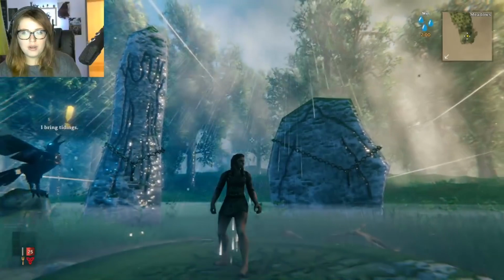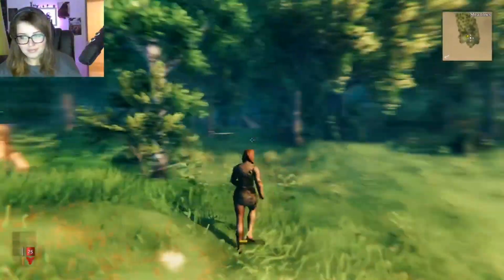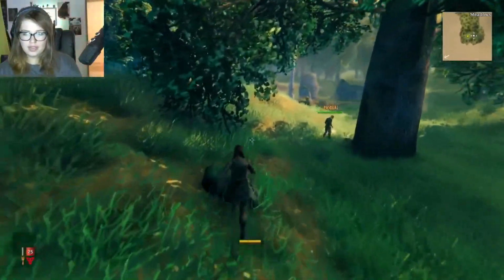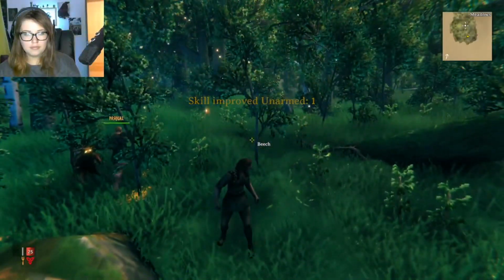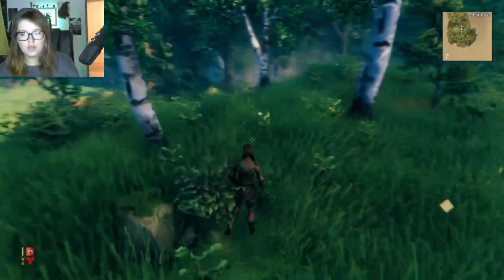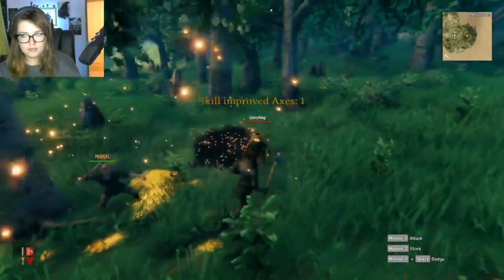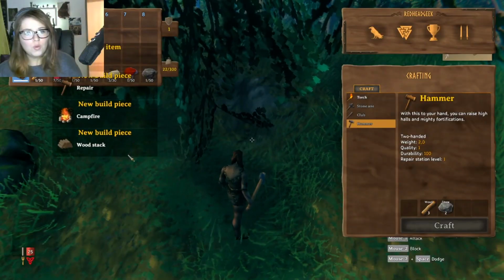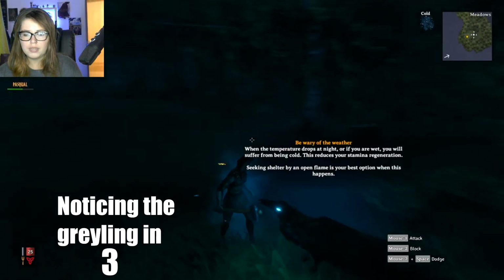Valheim | Why do I look like a man???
So we tried out a bit of Valheim, pretty awesome game so far, loving it alot, also my female character has the face of a man for some reason😂

Give this video a thumbs up if you enjoyed and subscribe to my channel for more videos. make sure to turn on the notifications on to see when I will upload another video!!